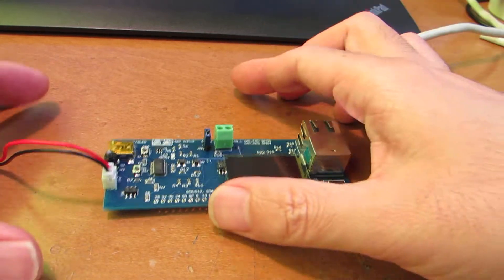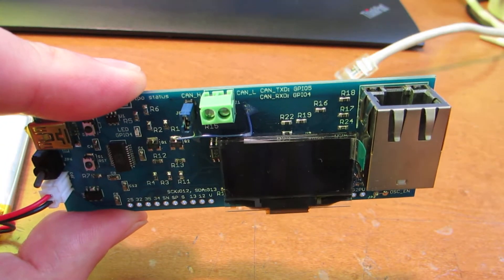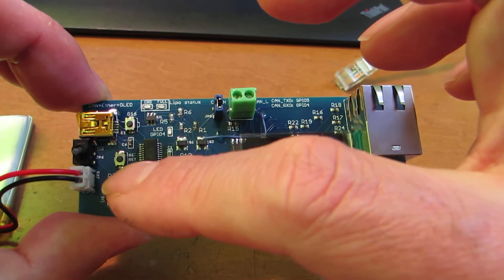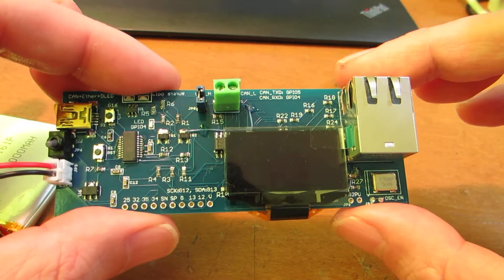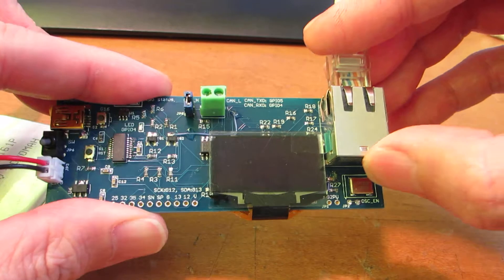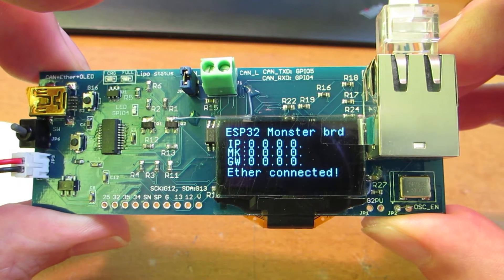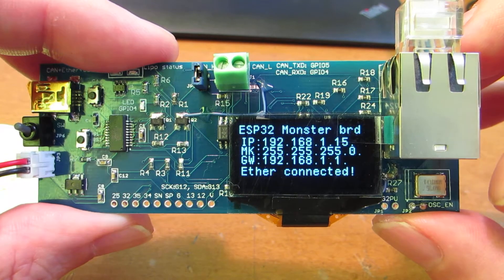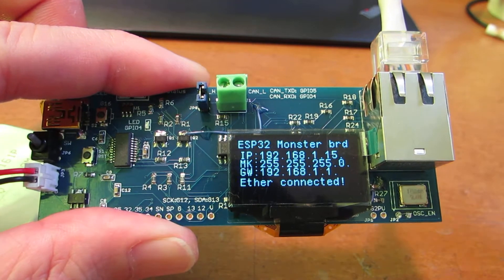ESP Monster board sample code is done!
Sample code to show Ether (wired connection) status on OLED display is done! The ESP Monster board (which is available ) has Ether/OLED/Can-bus/Lipo charger/FTDI, all in one board. The sample code is uploaded to my GitHub account at
Have fun!